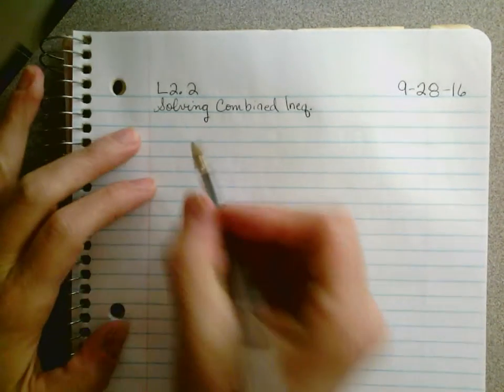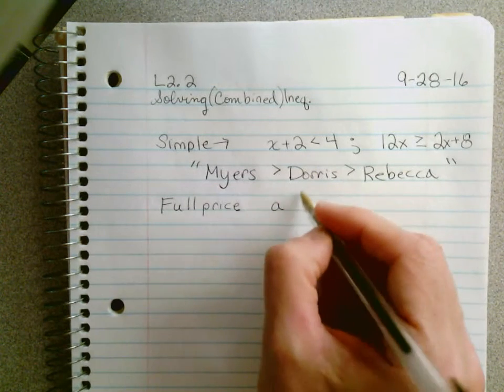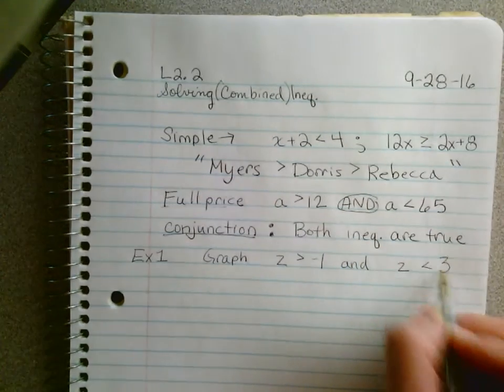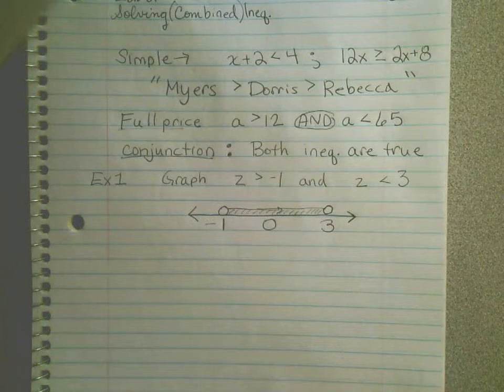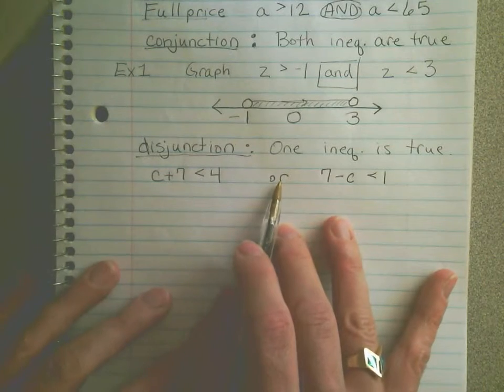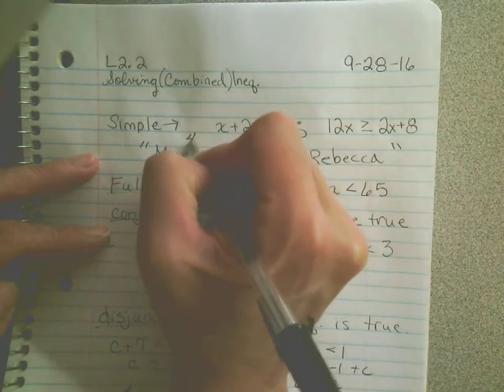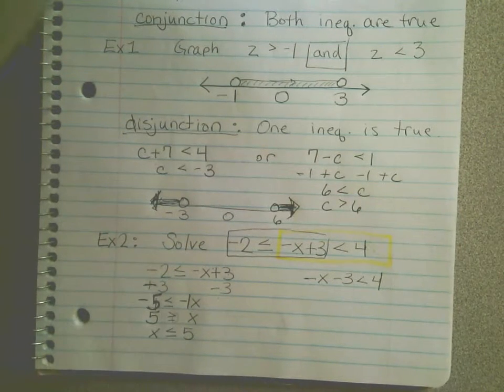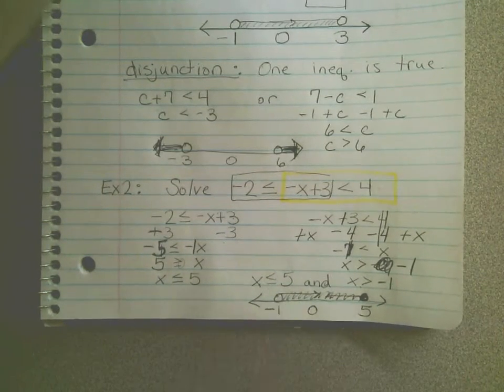L2.2 Combined Inequalities